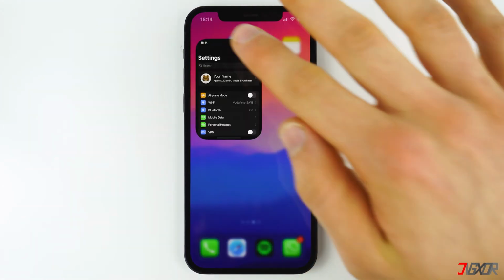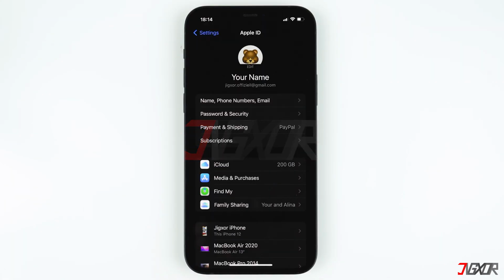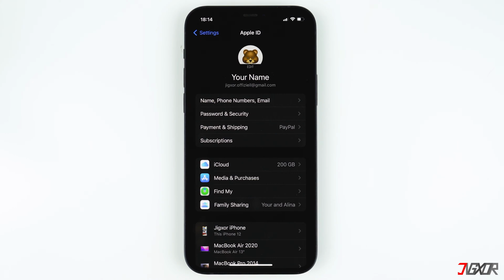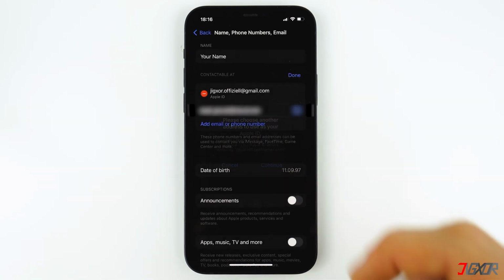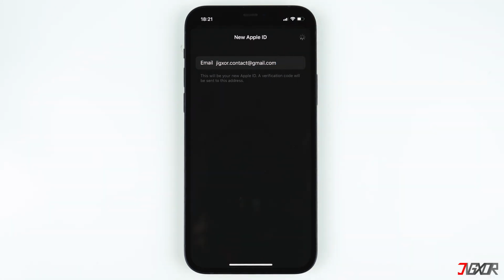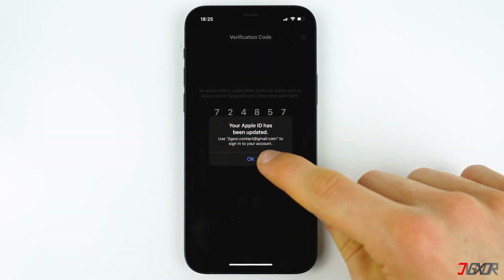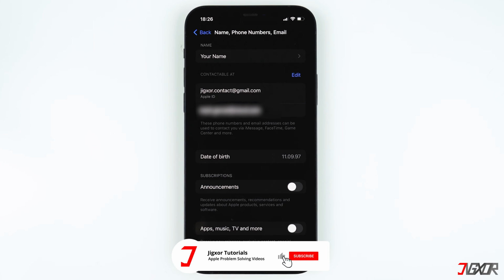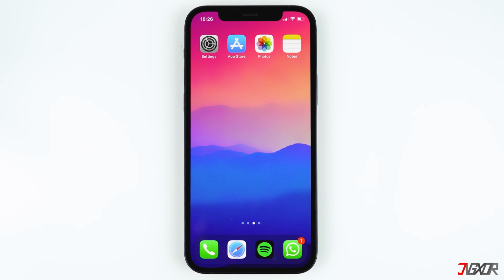How to change Apple ID Email Address on iPhone or iPad! [2023]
Video: 163